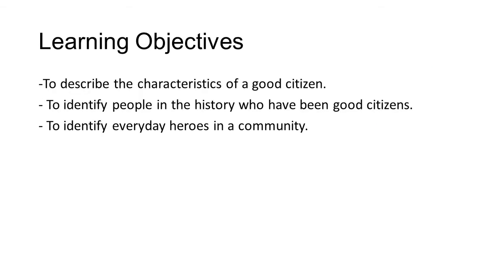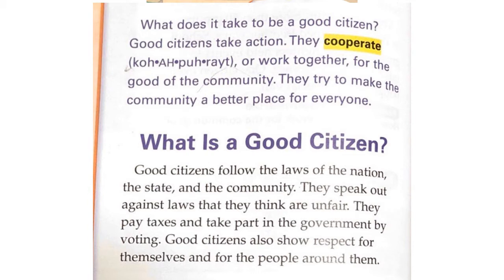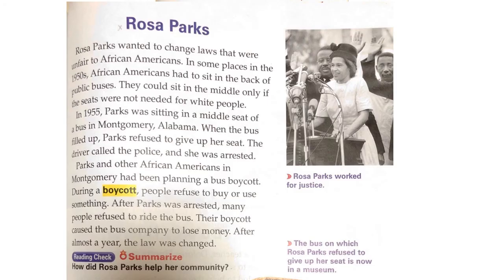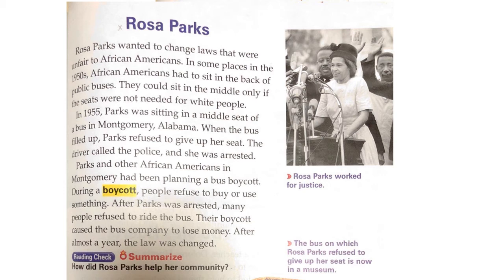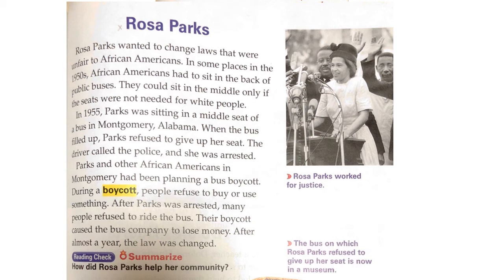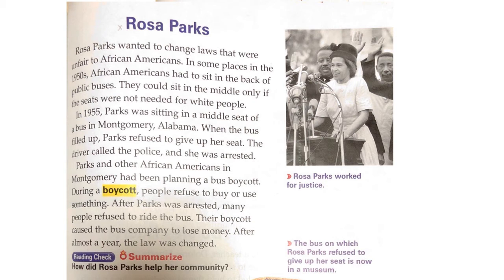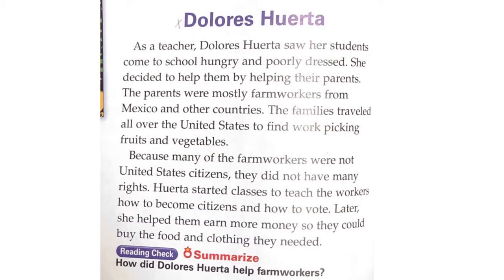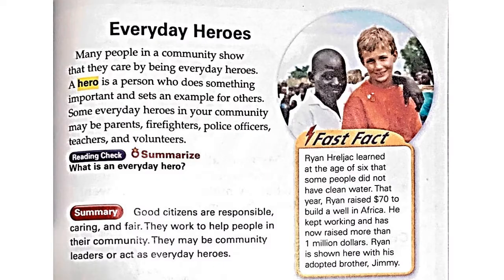Grade 3 SST Lesson 3 Being a Good Citizen